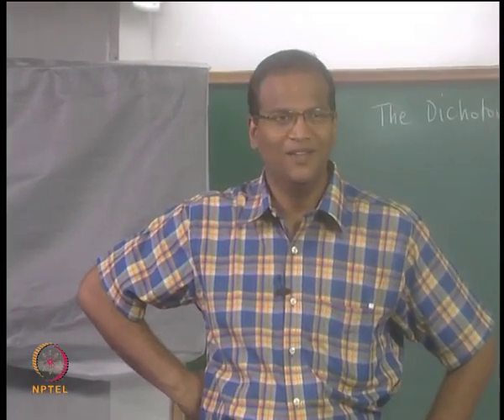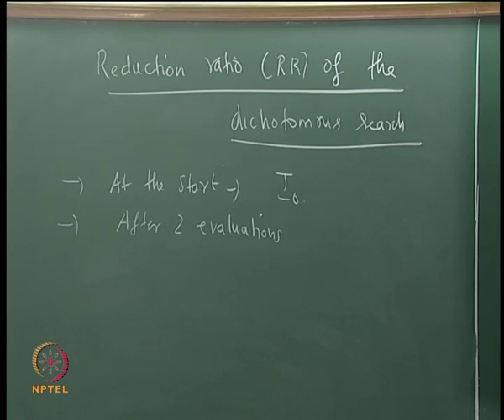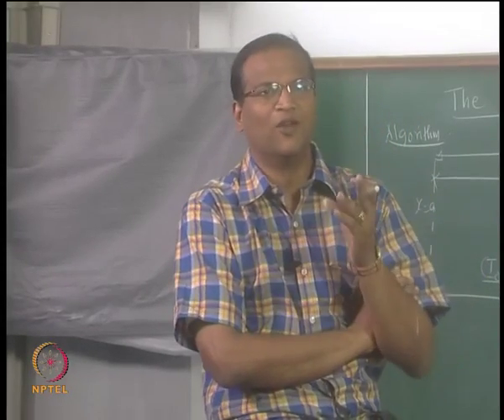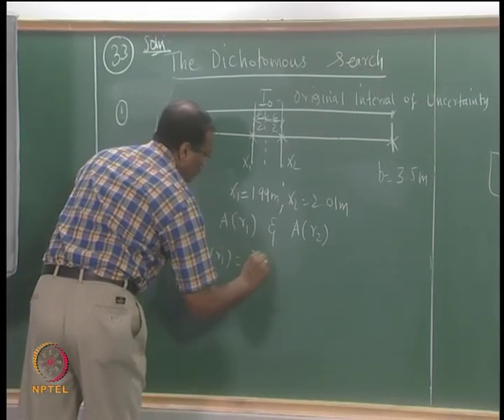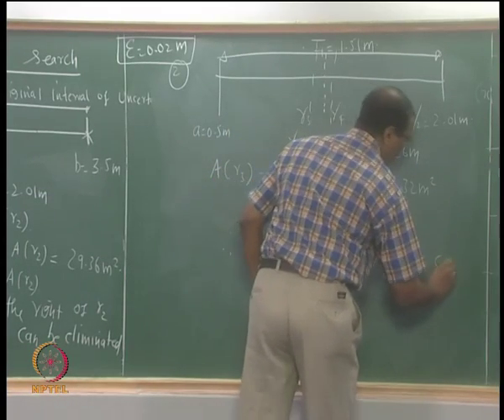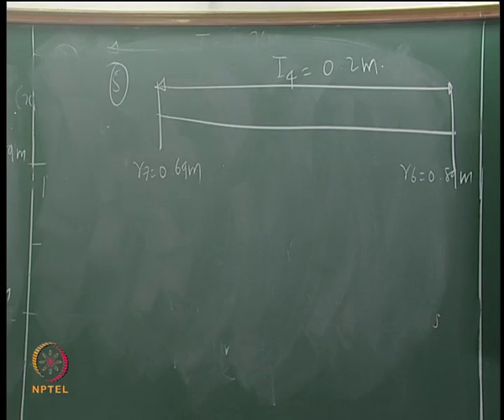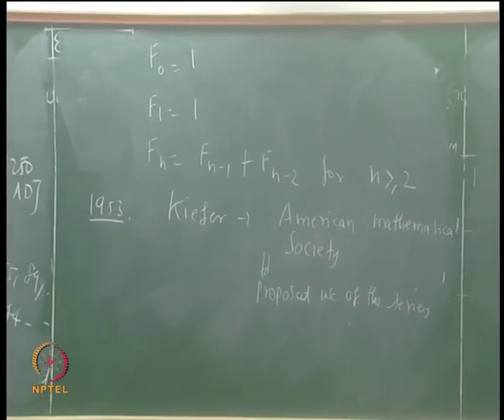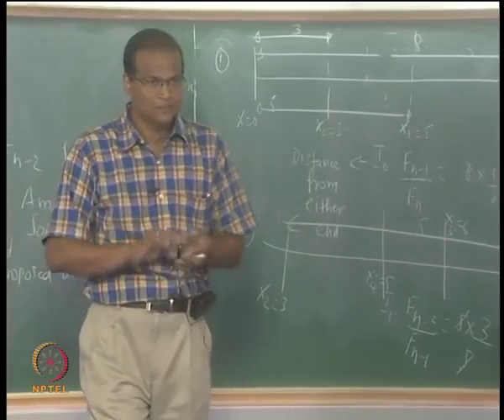Mod-01 Lec-30 Dichotomous search